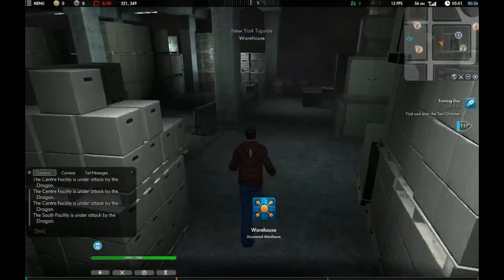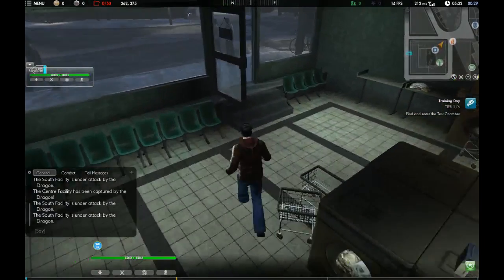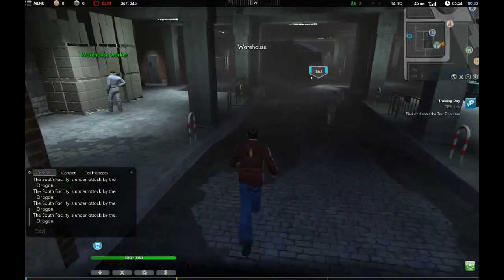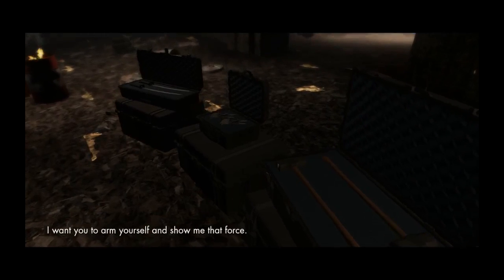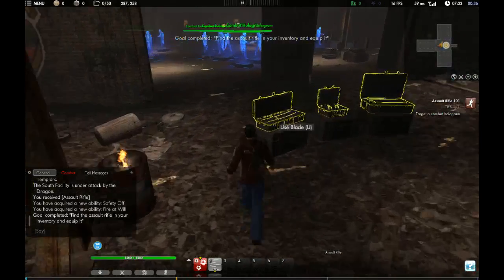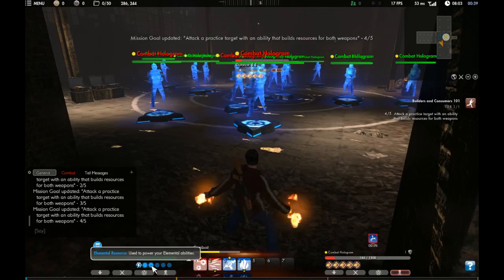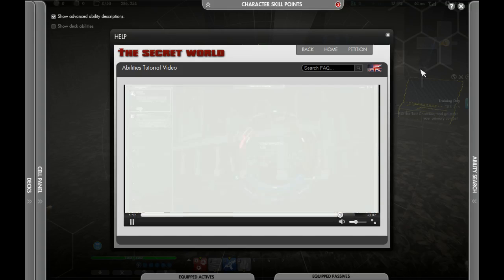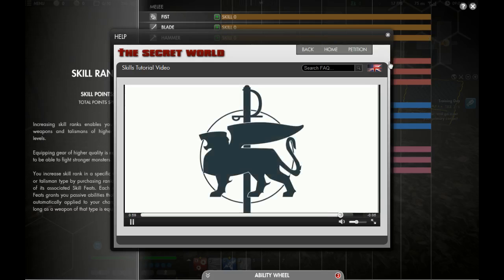The Secret World #3 - Picking Weapons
Finally getting back to playing my Secret World character. The introduction to your weapons seems a little smoother. From a livestream on 3/13/15.